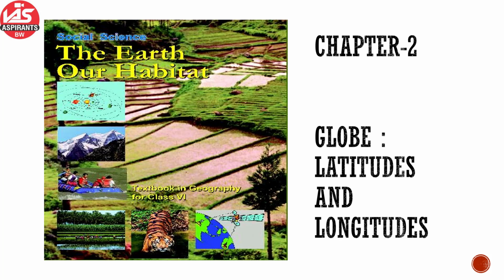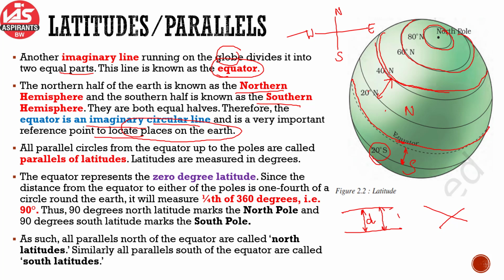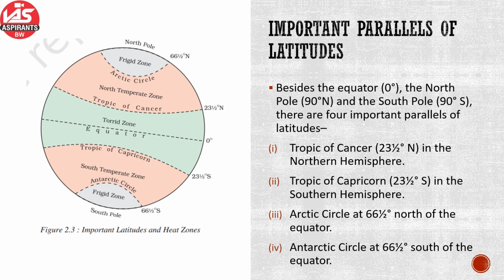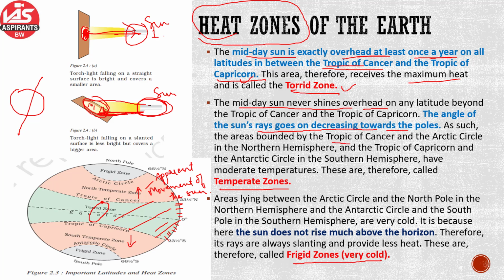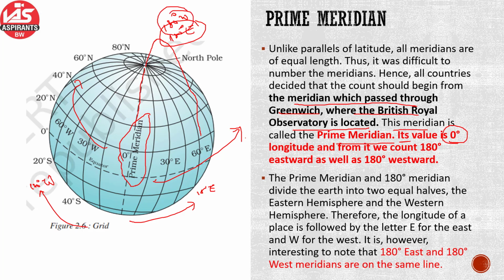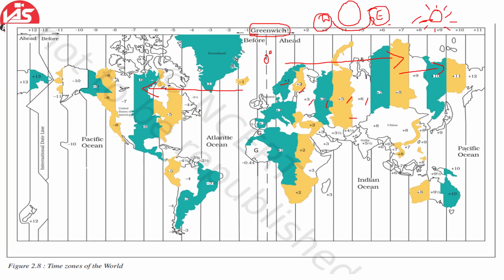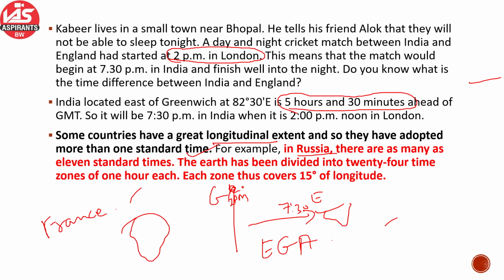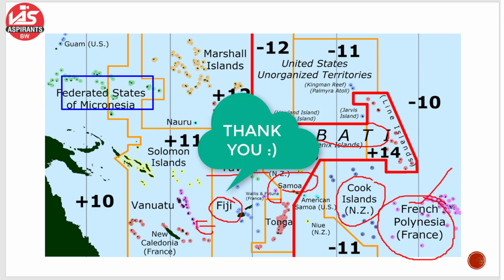GLOBE-LATITUDES AND LONGITUDES Chp-2| Class-6 NCERT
For prelims and mains
PLEASE LIKE OR UNLIKE THE VIDEO